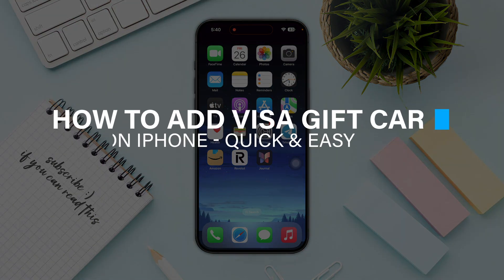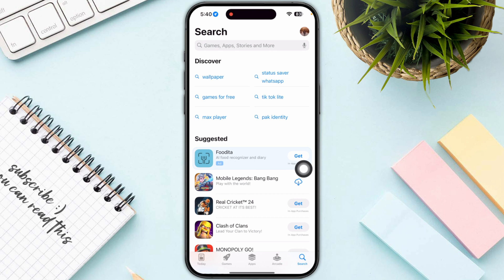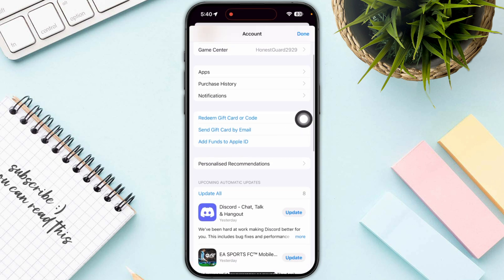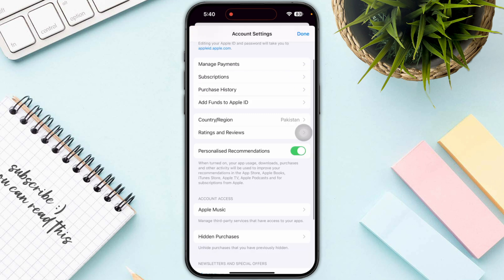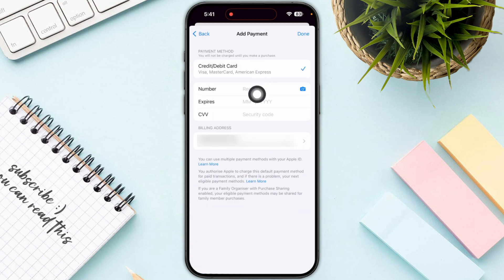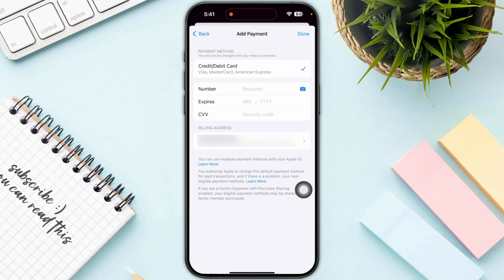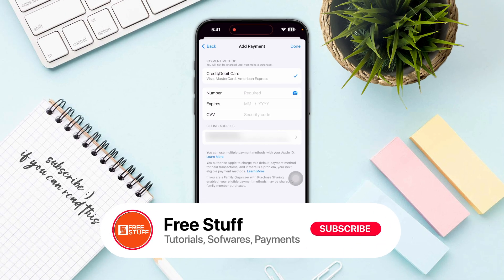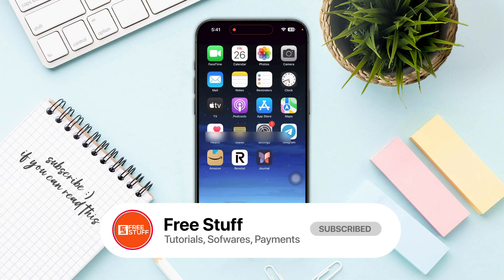How to Add Visa Gift Card on iPhone (2025) - Quick & Easy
Are looking for a video about how to add a visa gift card to apple wallet? here it is! In this video I will show you exactly how to setup visa gift card in iphone. Make sure to watch the video to the very end.